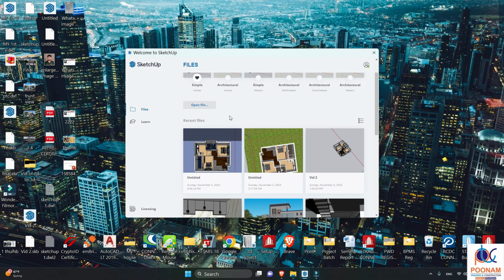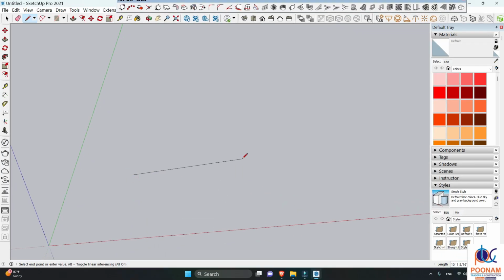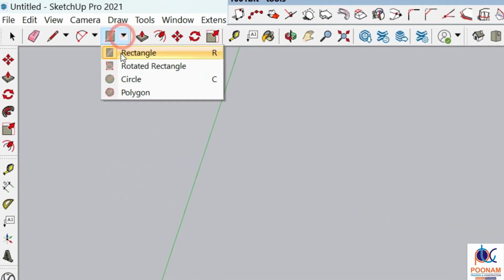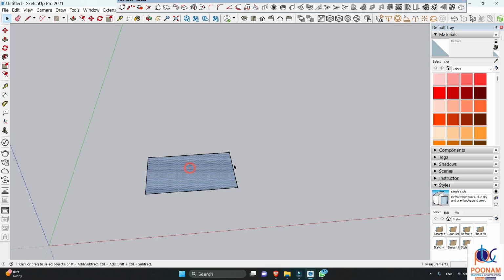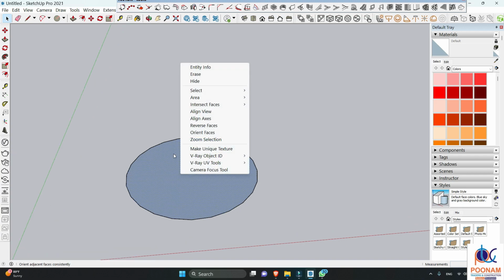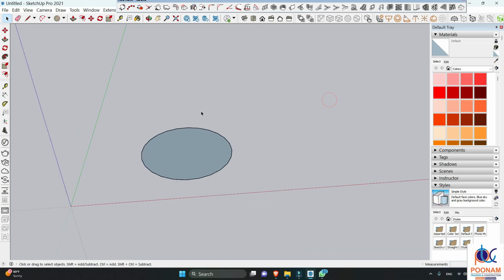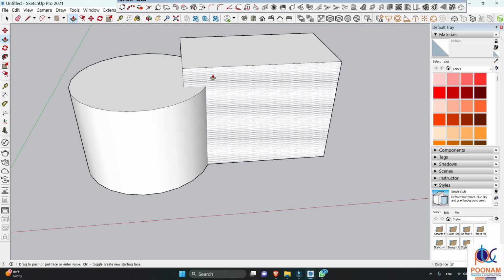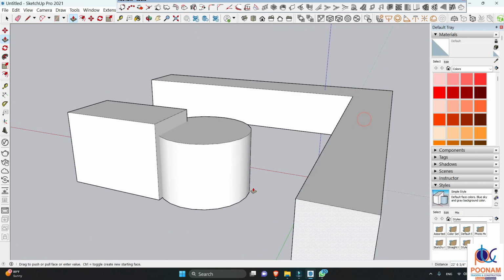Basic Tools : Tutorials on fundamental tools like Line, Rectangle, Circle, and Push/Pull / Beginner.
Welcome to our SketchUp tutorial for beginners! In this video, we'll unravel the magic behind four fundamental tools that form the heart of SketchUp - Line, Rectangle, Circle, and Push/Pull. Whether you're a novice or looking to brush up on the basics, this tutorial is your gateway to unlocking the potential of 3D modeling.

🔍 What's Covered in this Tutorial:

1. Line Tool: Learn how to draw and manipulate lines to create the foundation of your SketchUp models.
2. Rectangle Tool: Dive into creating precise rectangles and squares effortlessly.
3. Circle Tool: Discover the art of crafting perfect circles and using them in your designs.
4. Push/Pull Tool: Unlock the third dimension by adding depth to your shapes and transforming them into 3D objects.
Timestamps:

00:15 - Introduction
00:29 - Line Tool: Drawing and Editing
00:55 - Rectangle Tool: Creating Precise Shapes
01:26 - Circle Tool: Perfect Circles Every Time
02:00 - Push/Pull Tool: Adding Depth to Your Designs
02:23 - Conclusion and Next Steps

🚀 Why Learn These Basics:

Lay the foundation for your SketchUp journey.
Boost your confidence in using essential tools.
Open doors to more complex 3D modeling techniques.

🎓 Who Is This For:

Beginners and newcomers to SketchUp.
Design enthusiasts eager to explore 3D modeling.
Anyone seeking a solid understanding of fundamental SketchUp tools.

SketchUp beginner mistakes to avoid
SketchUp beginner to pro tutorial
SketchUp tutorial for beginners blog
Learn SketchUp basics online
Basic SketchUp rendering tutorial for beginners
SketchUp beginner architecture projects
SketchUp tutorial for beginners video series
How to make a house in SketchUp for beginners
SketchUp beginner's guide to 3D modeling
SketchUp beginner's tutorial on layers
SketchUp tutorial for beginners Udemy
SketchUp for beginners free course
Beginner's guide to SketchUp shortcuts